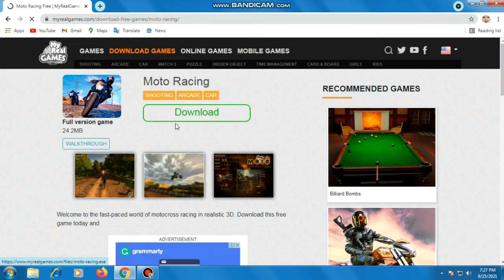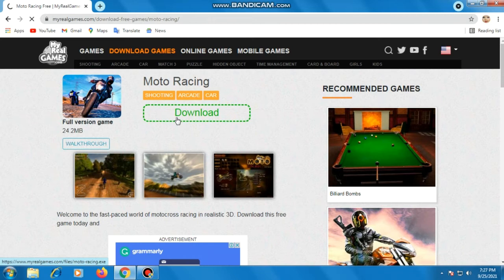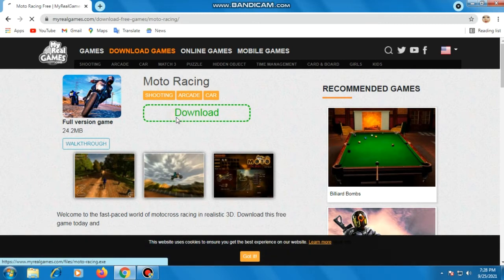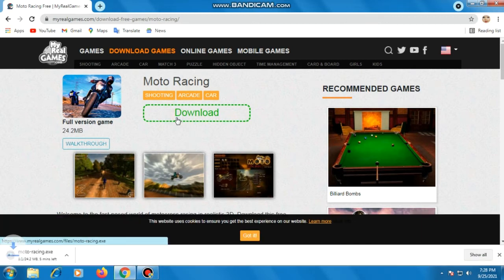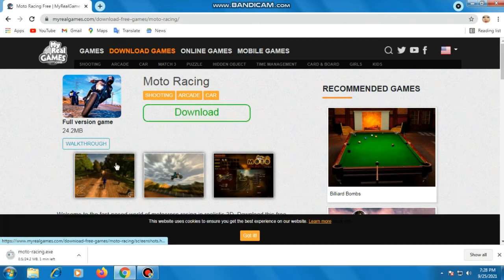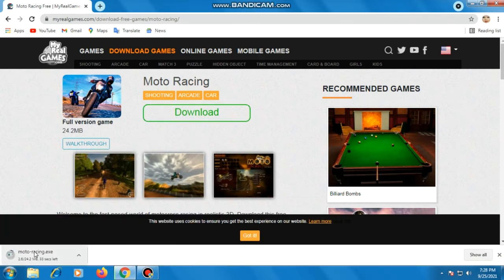How to download Moto Racing game in PC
This vedio is about How to download MOTO RACING  GAME in PC

If you have any doubt you can put in comment box .